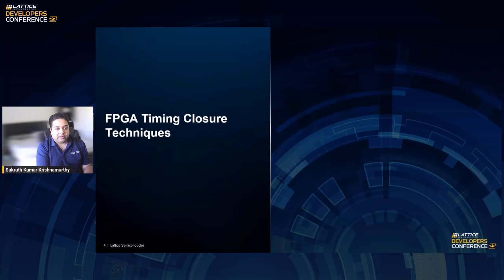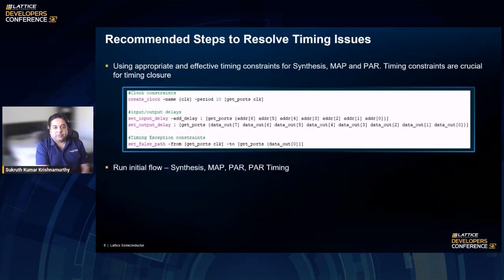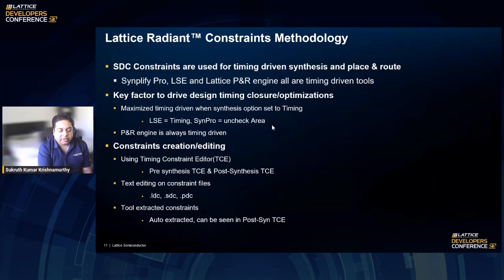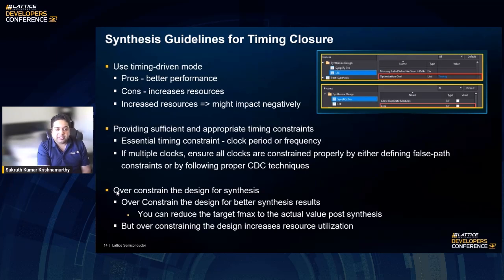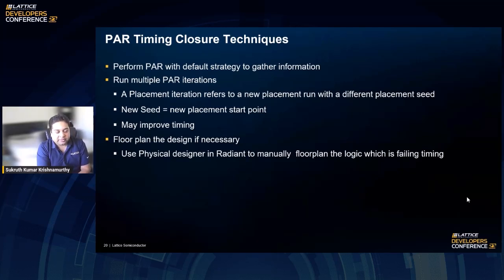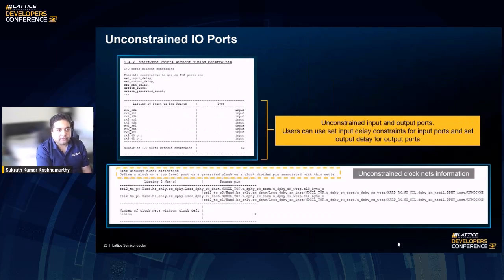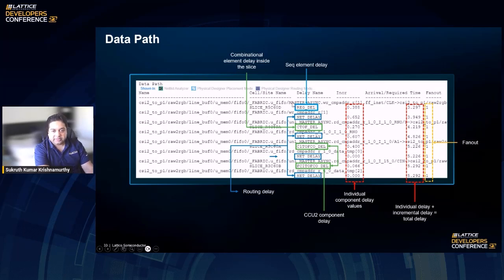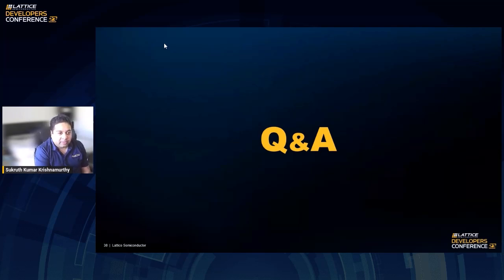LDC23 - Achieving FPGA Timing Closure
Resolving timing issues and achieving timing closure are critical as you build complex FPGA designs. This session walks through the various techniques you can use throughout the FPGA development process to achieve timing closure.